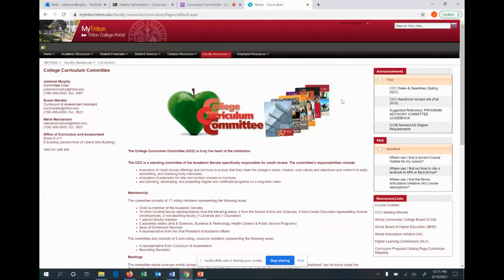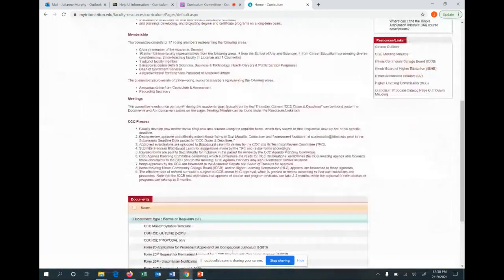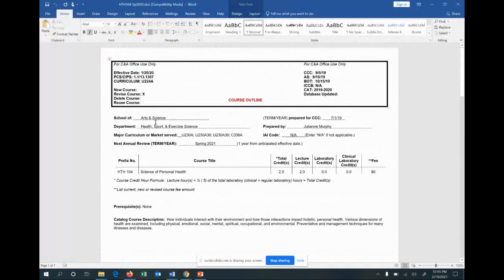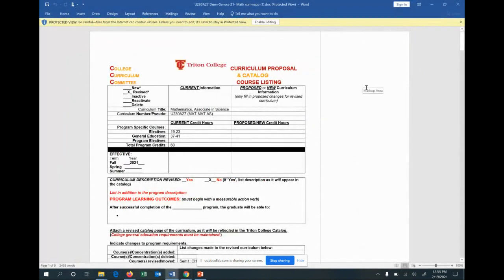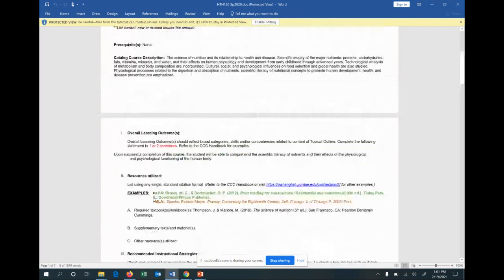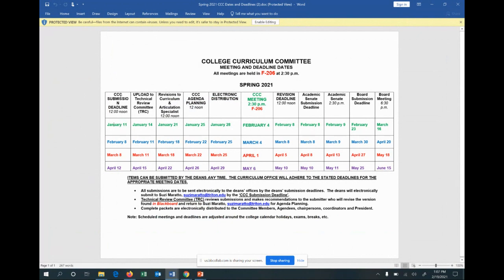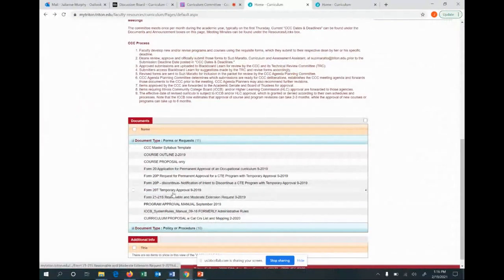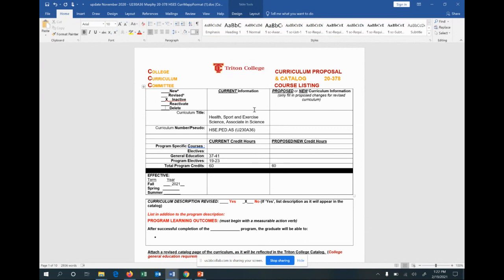CCC and TRC Processes